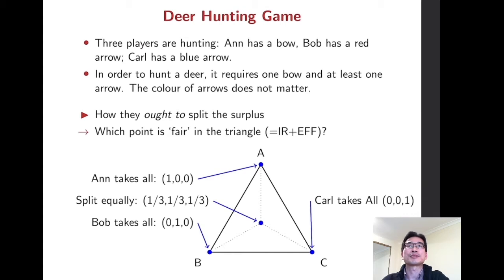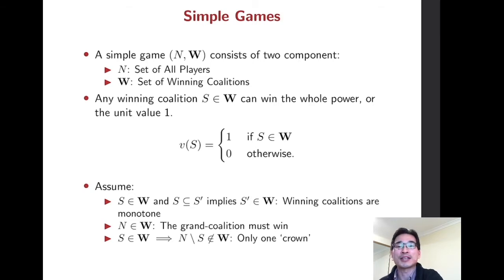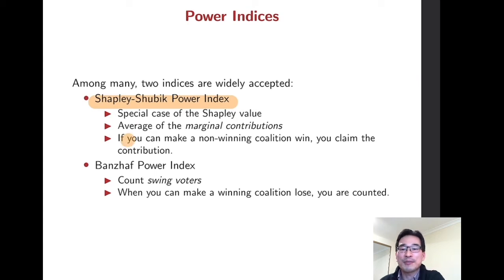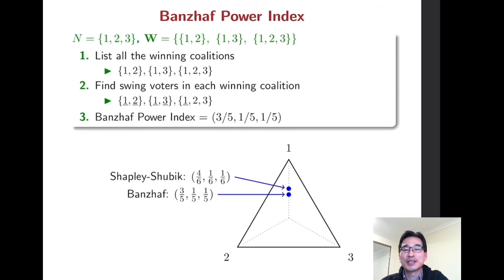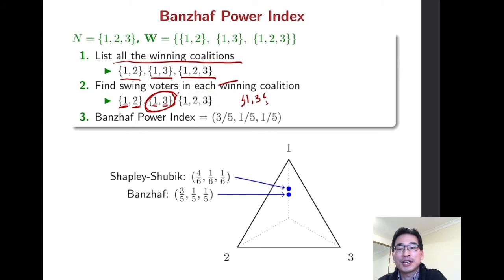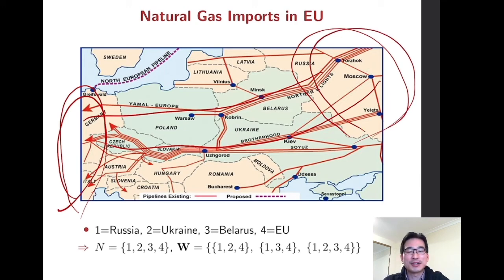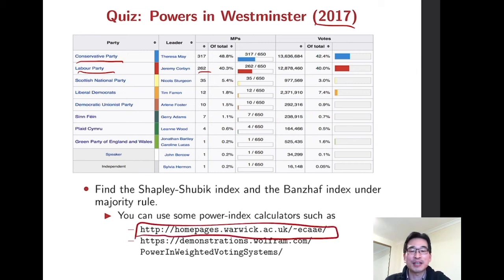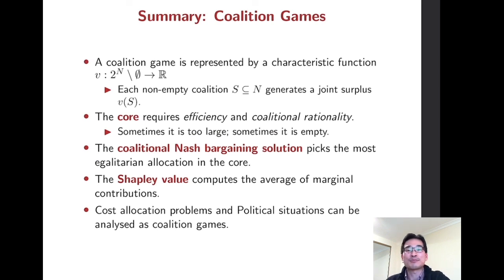Game Theory Lecture II (6/6) Simple Games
This video 6/6 of Lecture II (Cooperative Approach) is about Simple Games.
The keywords of this video include:
- Coalition Games
- Simple Games
- Power Index
- Shapley-Shubik Power Index
- Banzhaf Power Index

The course consists of four lectures:
Lecture I: Non-cooperative Approach
- Video 1/4. Prisoners' Dilemma: Dominance
- Video 2/4. Knowledge
- Video 3/4. Belief and Equilibrium
- Video 4/4. Planning: Mixed Strategy

Lecture II: Cooperative Approach
- Video 1/6. Contract: Background of Cooperative Game Theory
- Video 2/6. Coalition Games
- Video 3/6. The Core and the Nash Solution
- Video 4/6. The Shapley Value
- Video 5/6. Airport Problem: Application to Cost Allocation
- Video 6/6. Simple Games

Lecture III: Matching and Assignment
- Video 1/5. Introduction to Market Design
- Video 2/5. Marriage Problem: One-to-One Matching
- Video 3/5. Medical Matching: Many-to-One Matching
- Video 4/5. Gift Allocation: Assignment with Public Endowment
- Video 5/5. Office Allocation: Assignment with Private Endowment

Lecture IV: Market and Information
- Video 0/5. Overview and Review
- Video 1/5. Pricing: Fixed-Price Posting
- Video 2/5. Second-Price Auction
- Video 3/5. First-Price Auction
- Video 4/5. Optimal Auction: Auctions with Reserve Price
- Video 5/5. Efficient Market